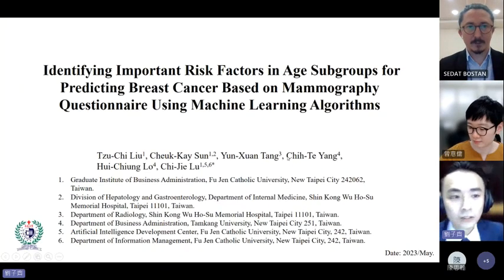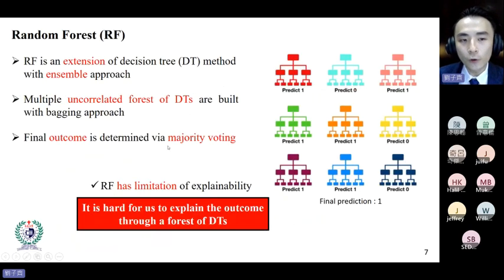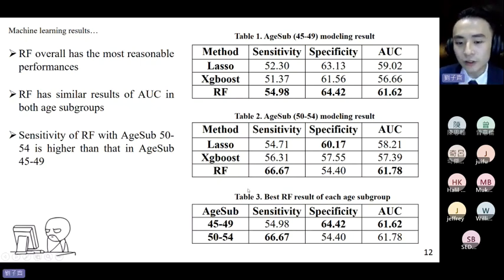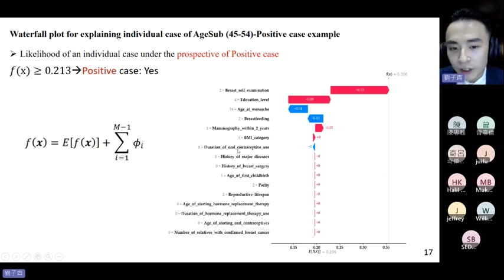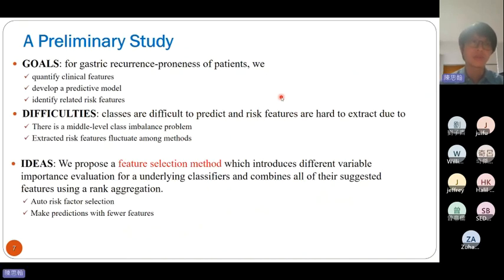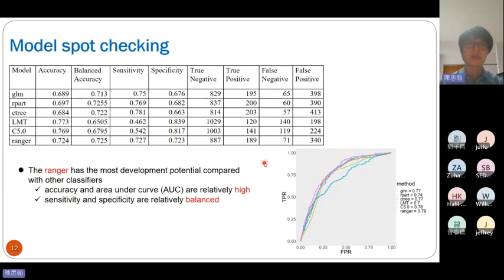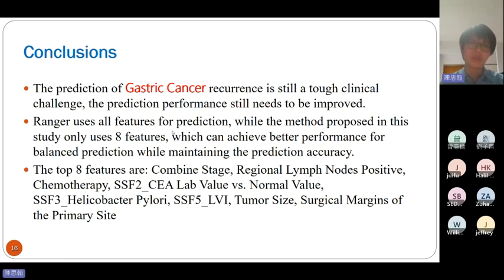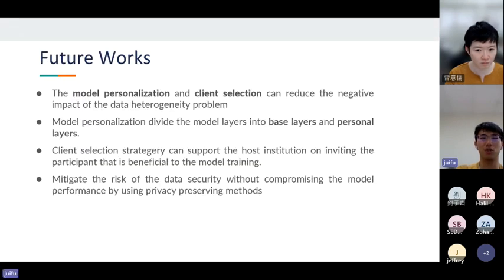8. IHMC | Cancer Research and New Directions in Taiwan Panel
8. IHMC | Cancer Research and New Directions in Taiwan
8. Uluslararası Sağlık Bilimleri ve Yönetimi Kongresi |
8th International Health Sciences and Management Conference |
Sağlık Yönetimi
Kongre
Uluslararası
İnsan Kaynakları
İstihdam
Sağlık Sektörü
Taiwan
Cancer
AI